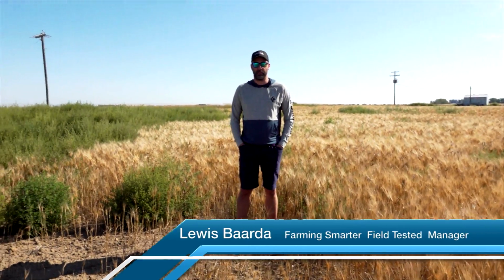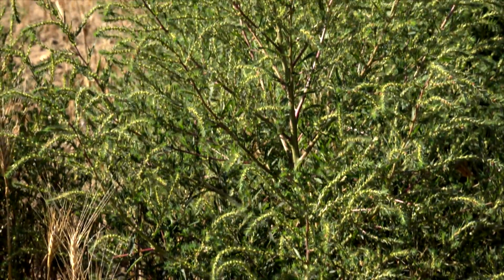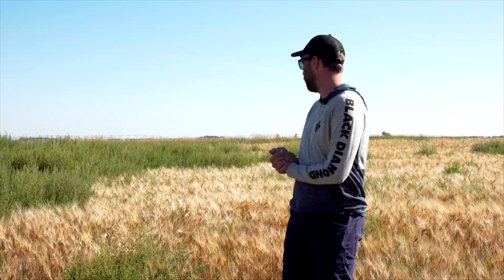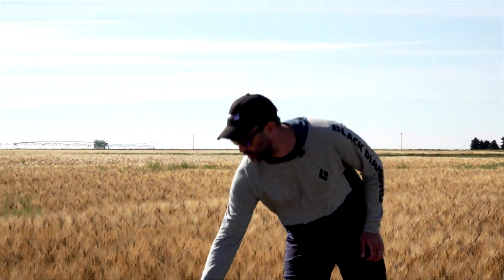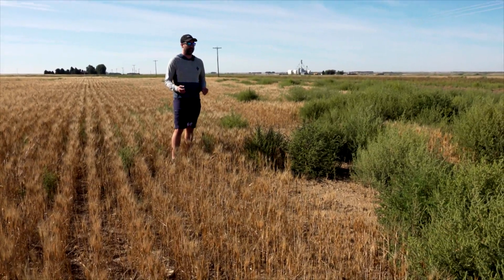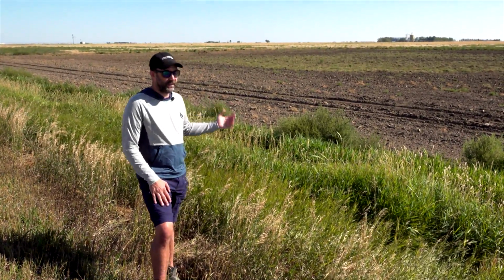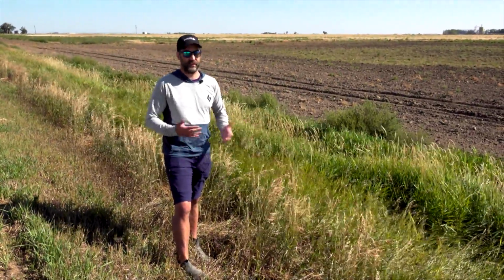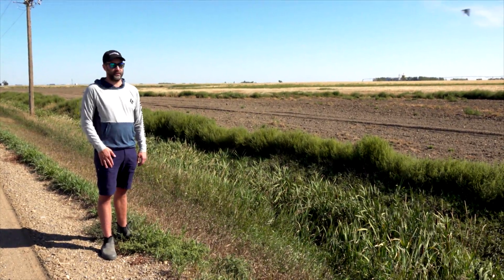Plot Shot Field Test Kochia Aug 25 2021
Plot Shot 20: Lewis Baarda takes us to the glyphosate resistant kochia trails where they're using targeted control measures. These include tillage, competition, and cutting.